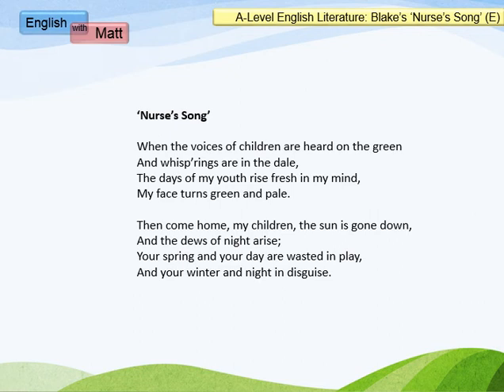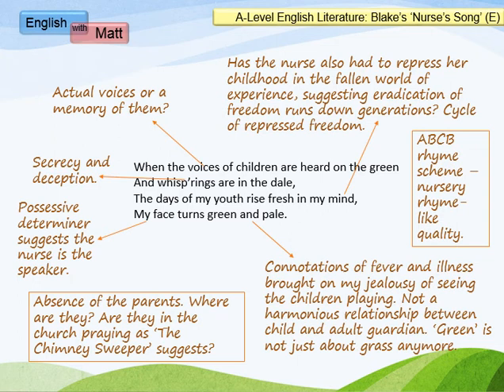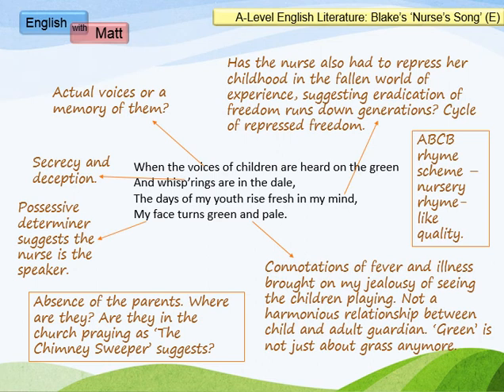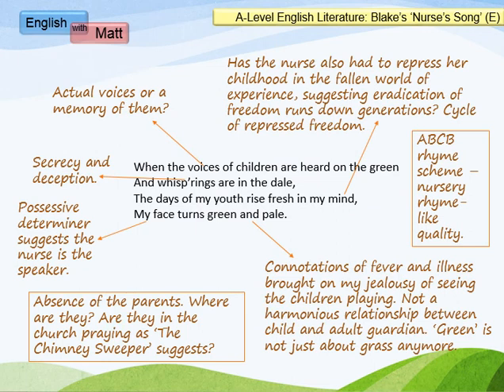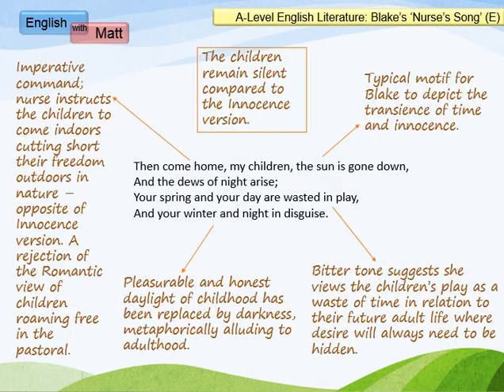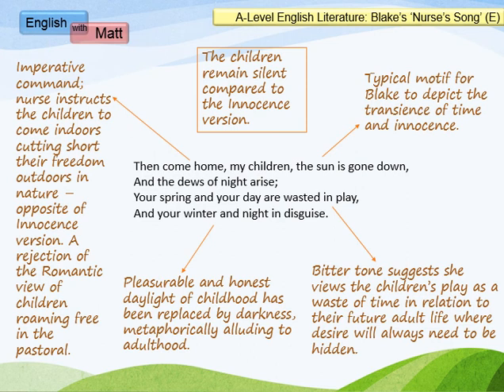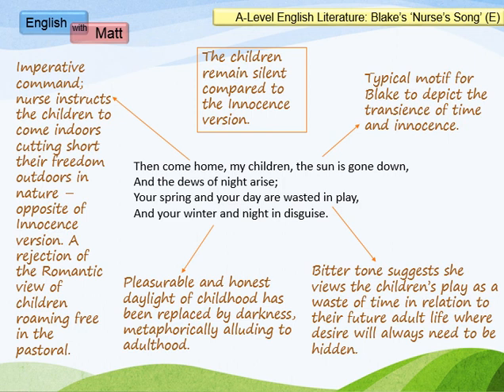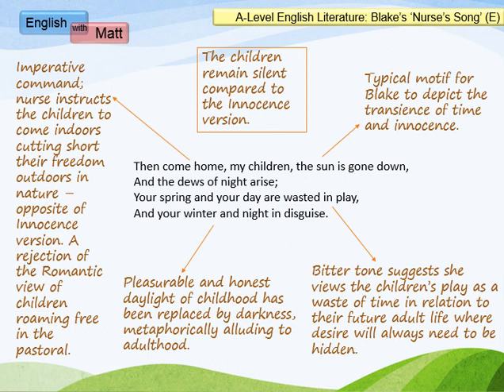73. 'Nurse's Song' (Experience) by William Blake (A-Level)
A video analysing the Experience version of the poem for A-level students.